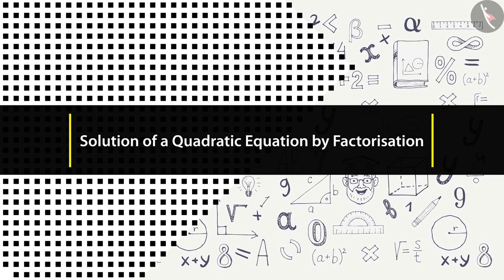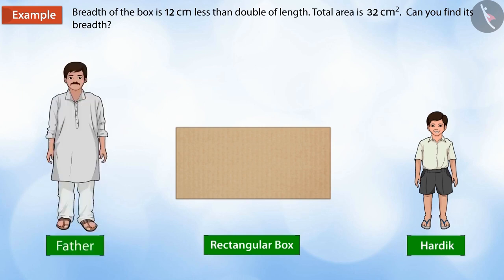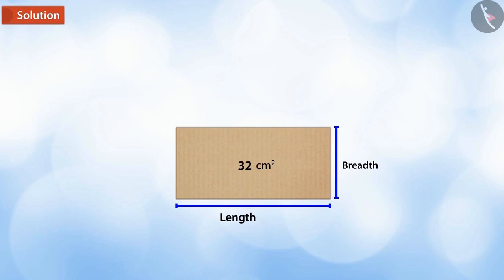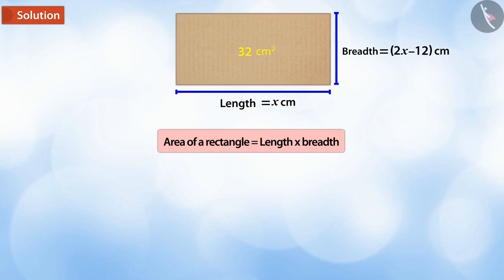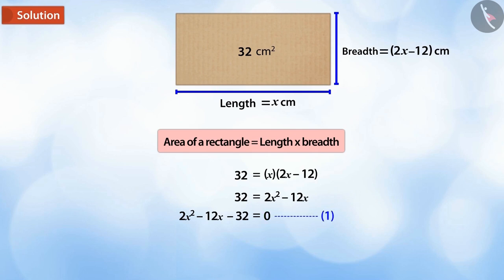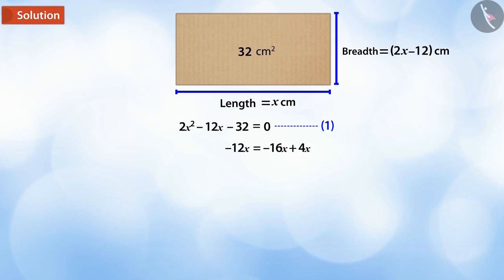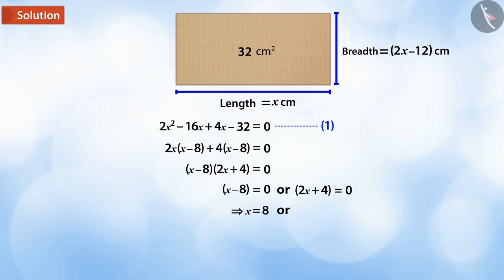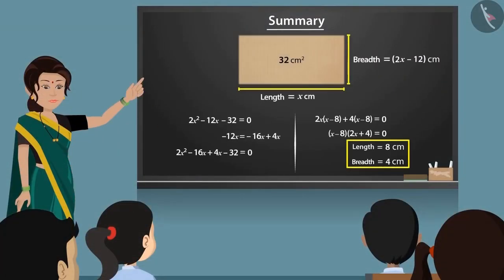Class 10 Maths Chapter 4 'Quadratic Equations' (Part 5) cbse ncert